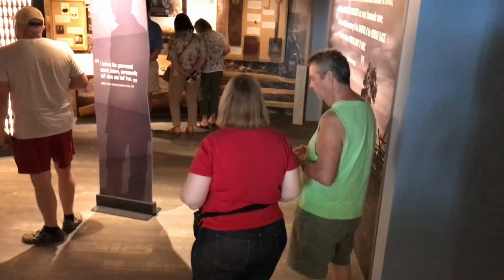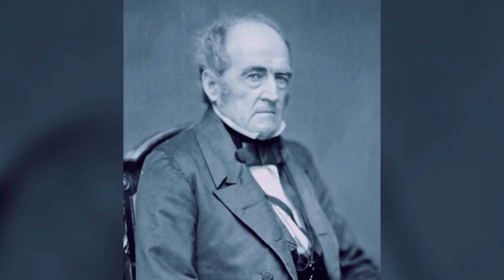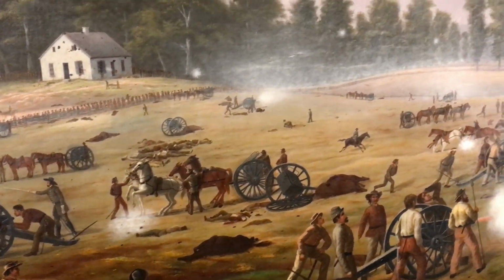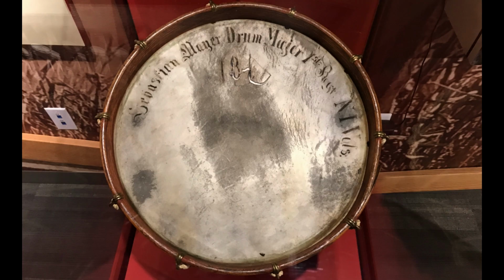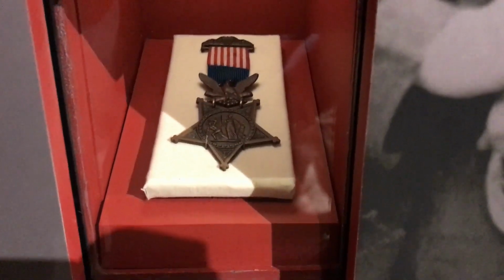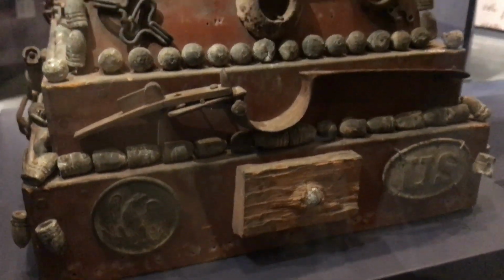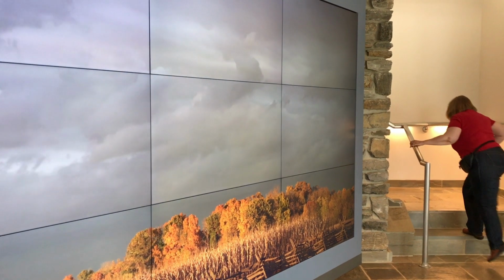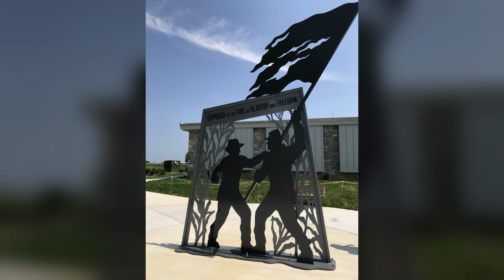NEW Antietam Exhibits | Artifact Highlight Episode 40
After much anticipation, the renovated Antietam Visitor Center reopened in August of 2023! Lets take a peak at some of the new exhibits that will help visitors understand America's Bloodiest Single Day.